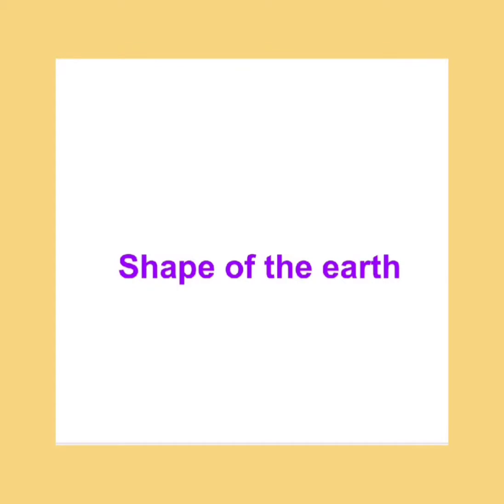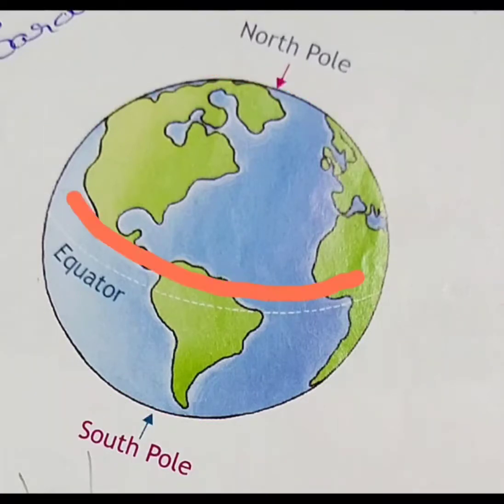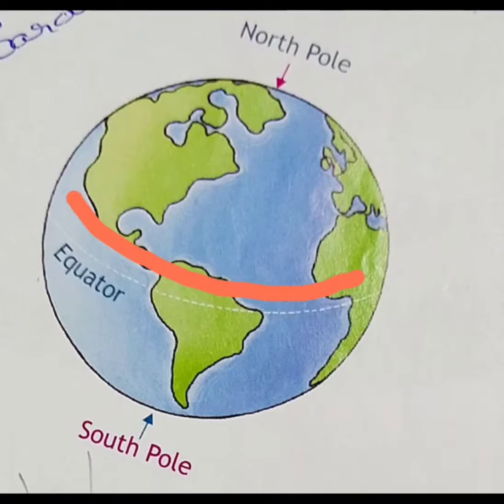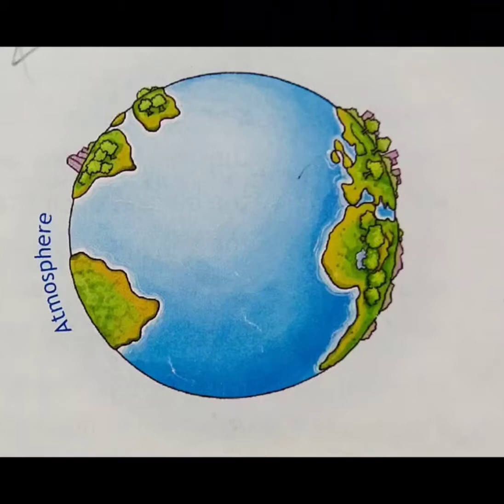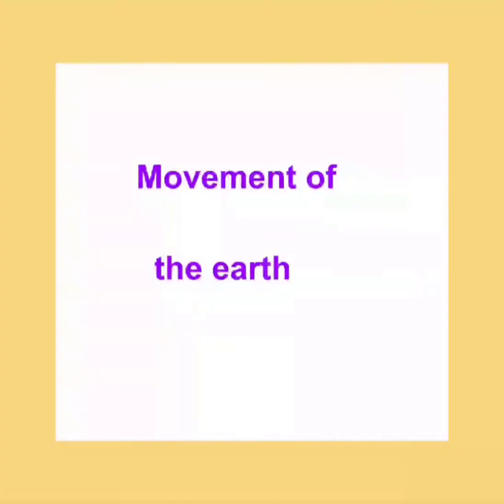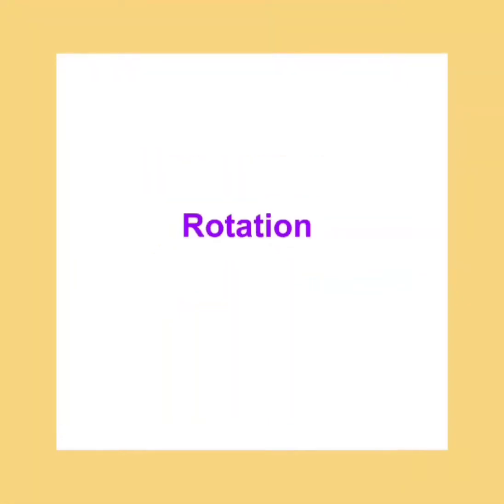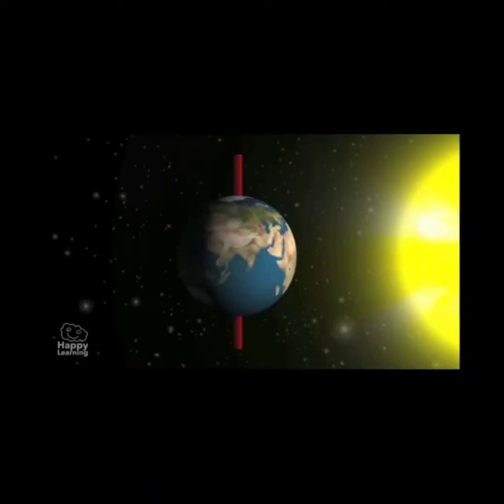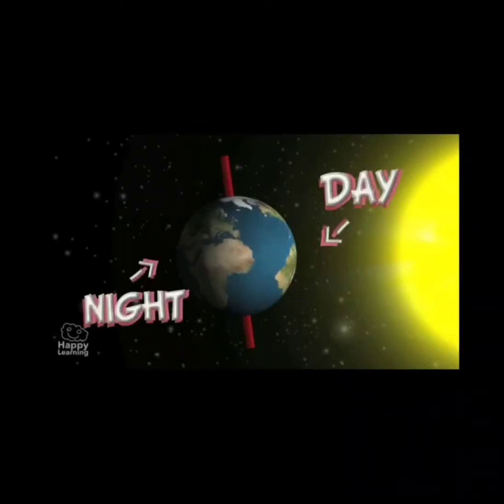CLASS 3 SOCIAL STUDIES - CHAPTER 9 THE EARTH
TOPIC - CHAPTER 9 THE EARTH